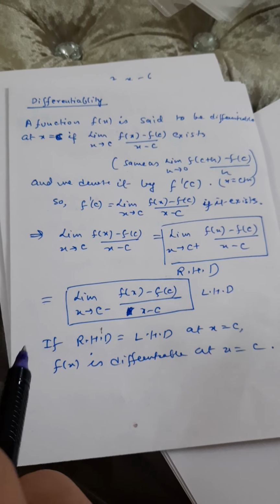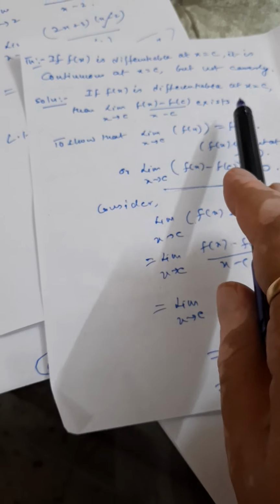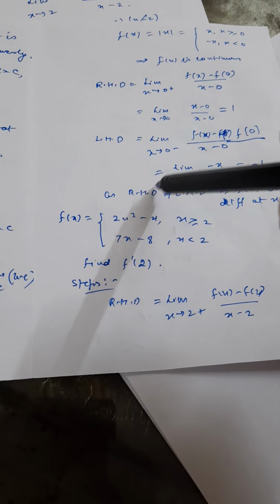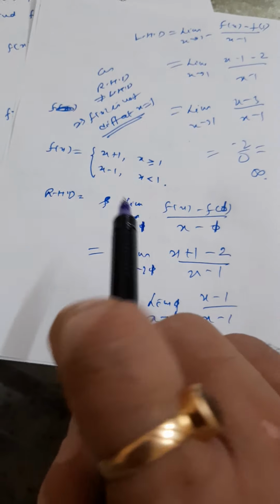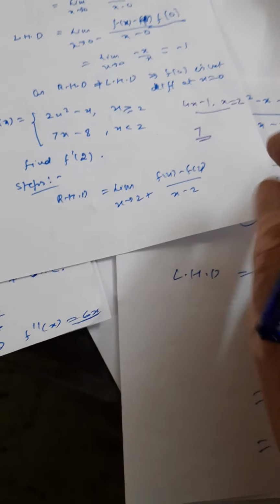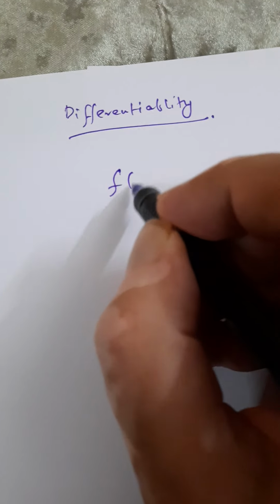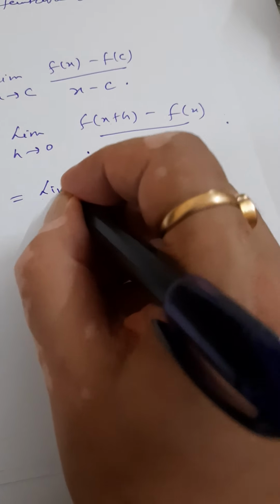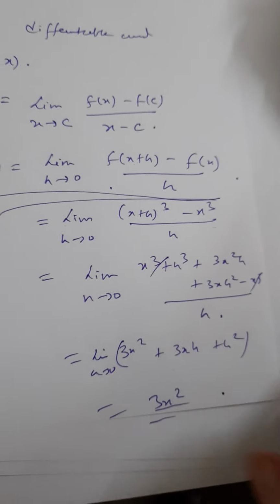6 July 2020